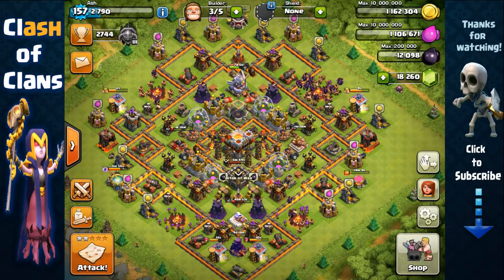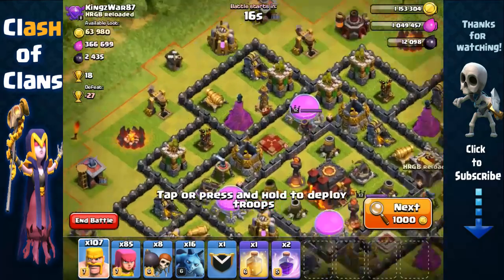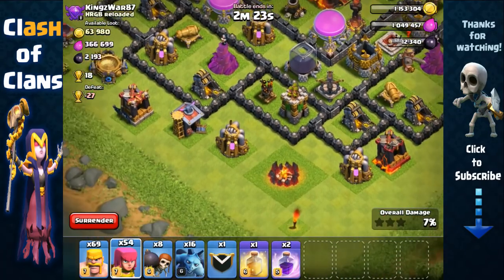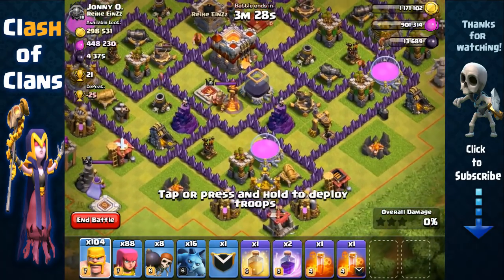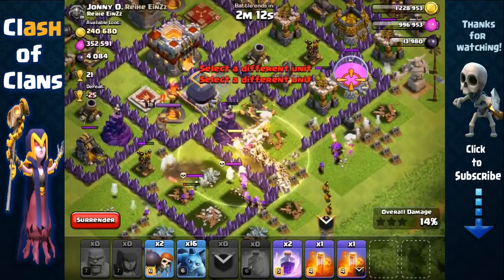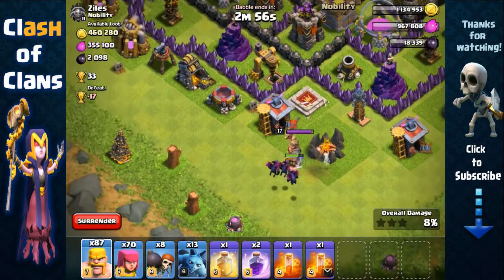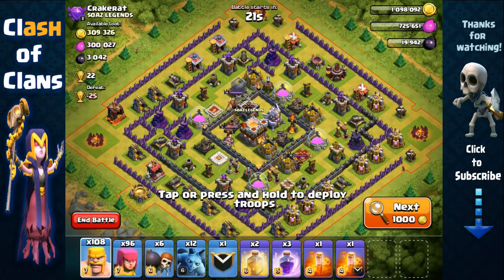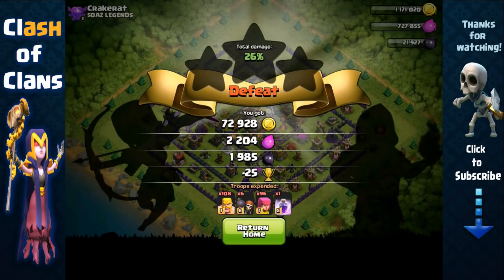How to Farm 15,000 Dark Elixir in 1 Hour WITHOUT HEROES - Clash of Clans - Fast DE Farming Strategy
Clash of Clans DE Farming Strategy without Heroes. Learn how to make an enormous amount of Dark Elixir fast with this farming strategy! This strategy is also excellent for those who don't have heroes or are upgrading their heroes and want to farm DE fast. This Dark Elixir attack strategy will work for all Town Hall levels! TH7, TH8, TH9, TH10, and TH11 players!
Clash of Clans Attack Commentary! With Ash Clash of Clans.

Clash of Clans Live Stream on Twitch

Want to join my clans? We only recruit the best players in the game! Think you got what it takes? Apply now:

Initial release date: August 2, 2012
Developer: Supercell
Genres: Strategy video game
Publisher: Supercell
Modes: Massively multiplayer online game
Platforms: Android, iOS

From rage-­filled Barbarians with glorious mustaches to pyromaniac wizards, raise your own army and lead your clan to victory! Build your village to fend off raiders, battle against millions of players worldwide, and forge a powerful clan with others to destroy enemy clans. Clash of Clans is free to download and play, however, some game items can also be purchased for real money. If you don't want to use this feature, please disable in-app purchases in your device's settings.